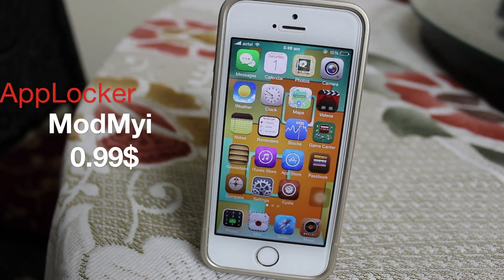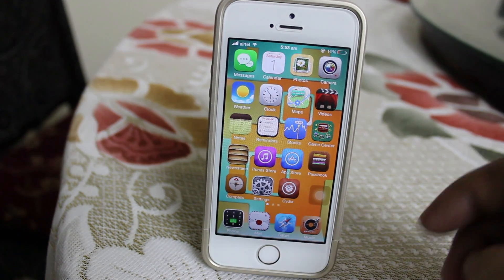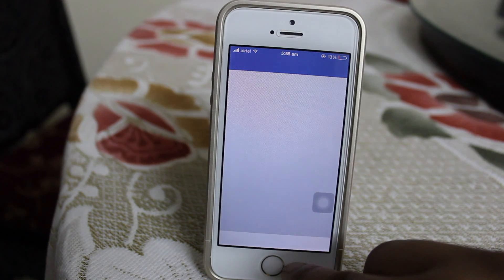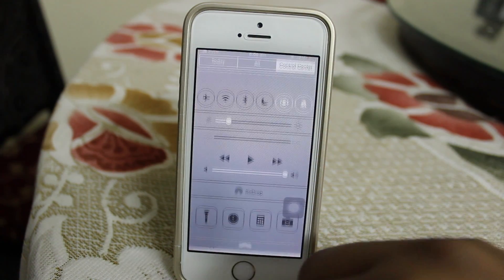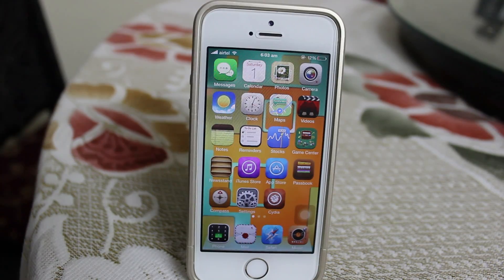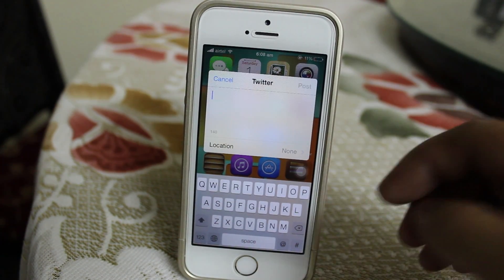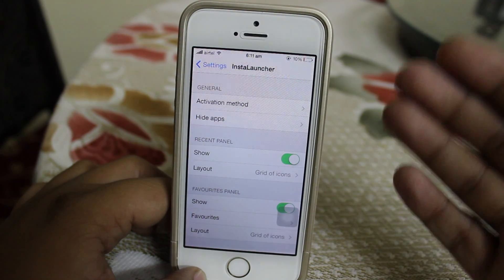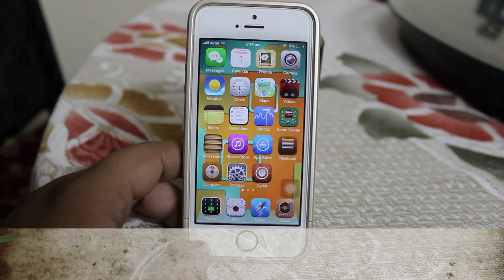Top 10 Must Have Cydia Tweaks For IOS 7